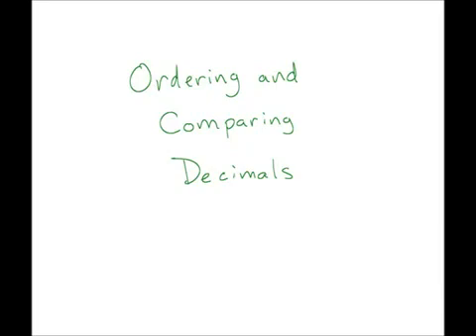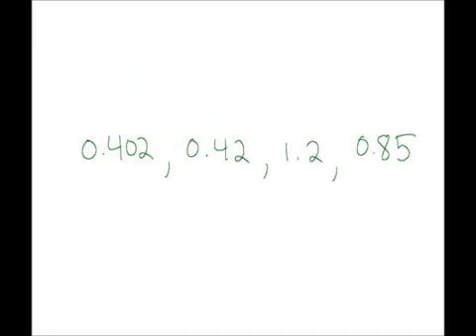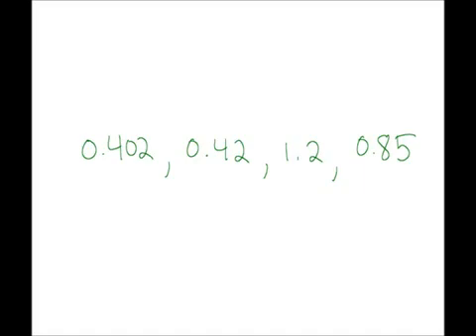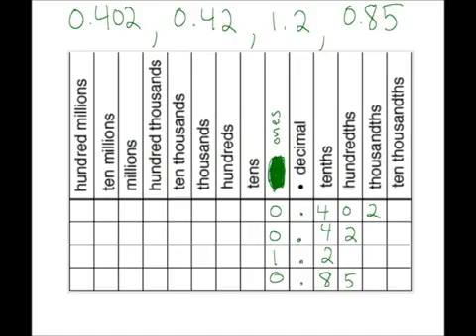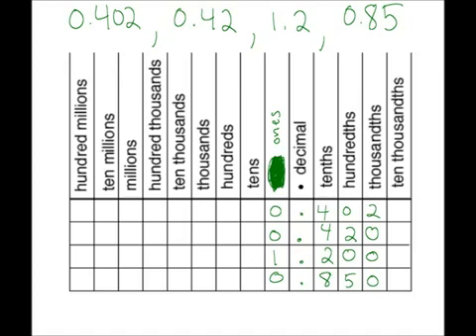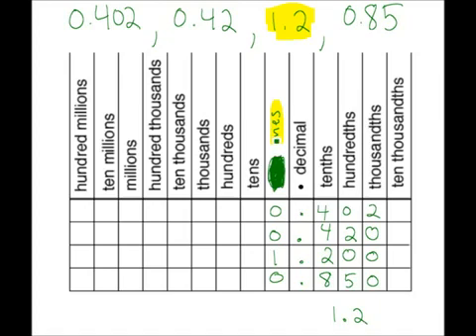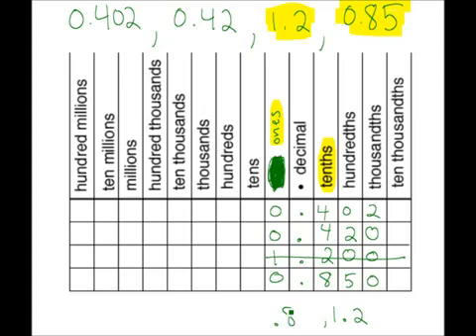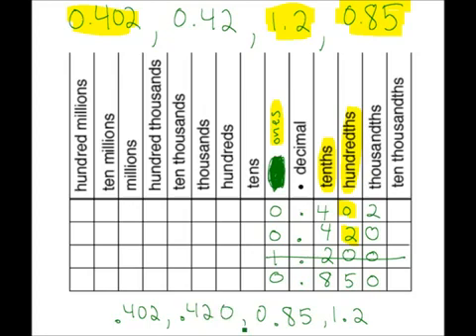5th Grade Math Ordering & Comparing Decimals